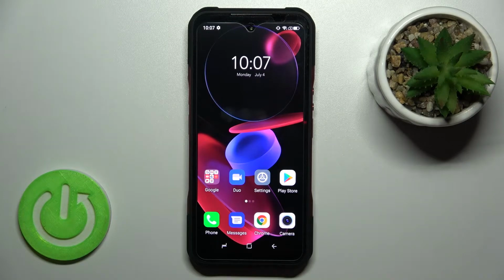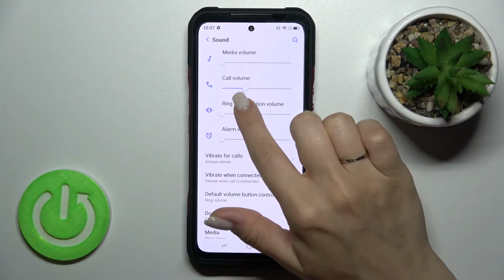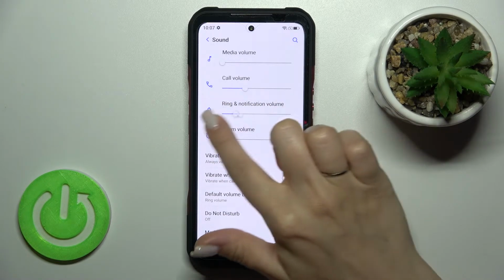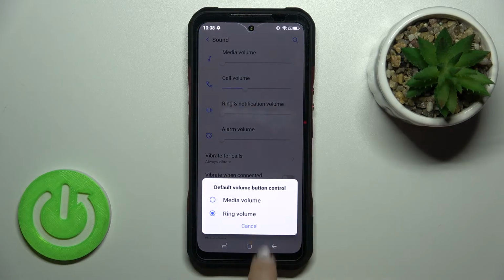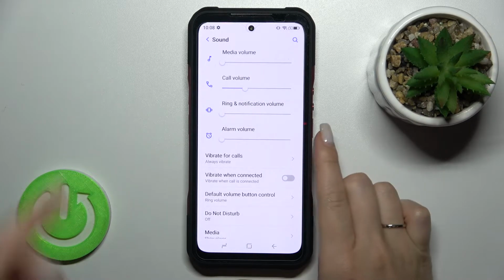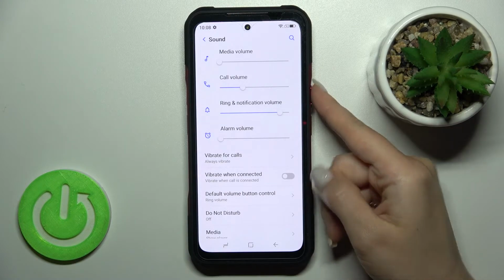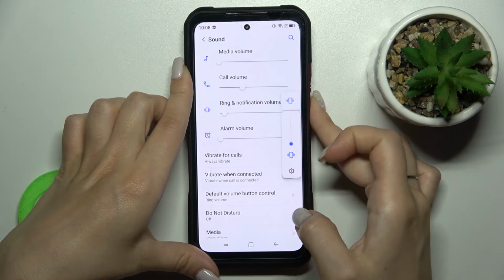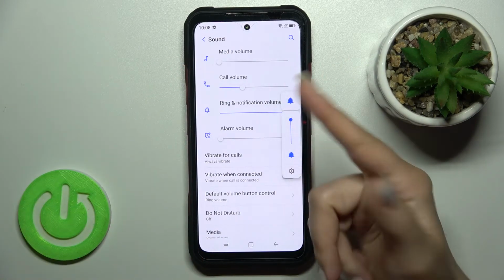How to Unmute Ringtone on DOOGEE V20 - Turn Off Ringtone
Find out more about DOOGEE V20:
Let's open this video if you want to know how to unmute ringtone on DOOGEE V20. We'll show you how to open the sound settings, then how to move the slider to the right in order to unmute ringtone. You can also use the side buttoms (called volume buttons) to control ringtone volume.

How to unmute ringtone on DOOGEE V20? How to turn off the ringtone on DOOGEE V20? How to open sound settings on DOOGEE V20?